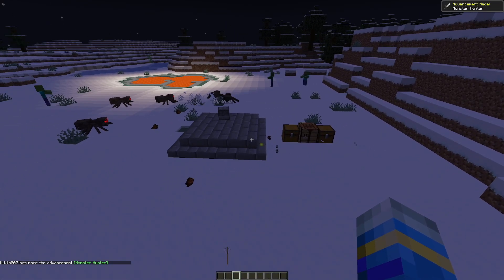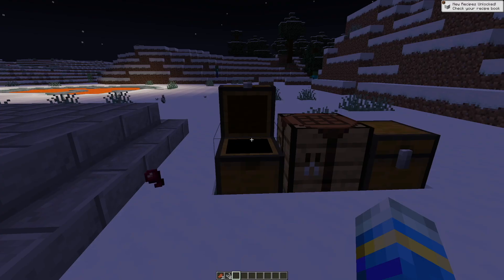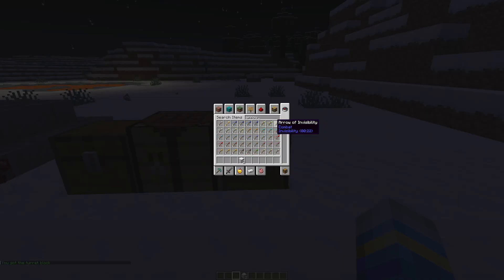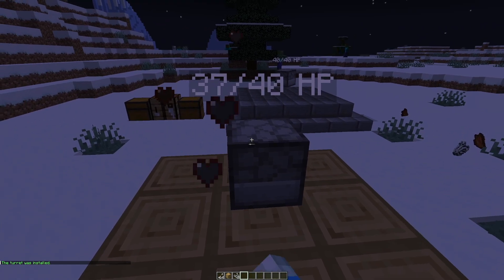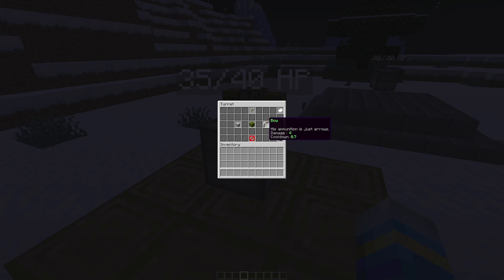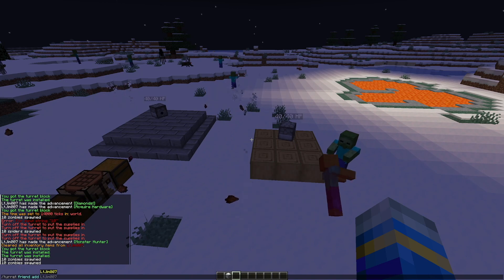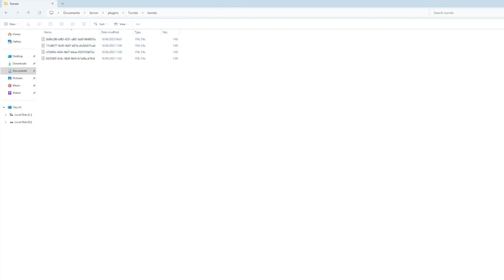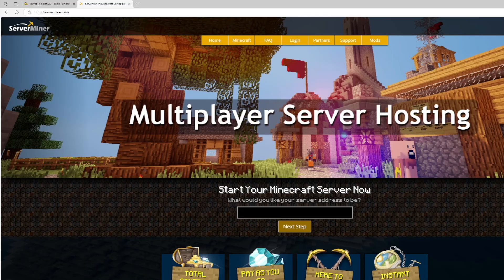Automatic defence turrets in Minecraft with Turret Plugin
This tutorial will show you how to use and setup the Turret plugin on your Minecraft Server!

Error with a plugin? The best course of action is to:
1. Make sure you have the latest spigot version and plugin version
2. Check console for any errors
3. Contact the developer on spigot/discord
4. Alternatively try an older plugin version